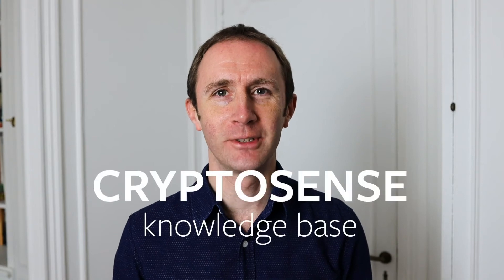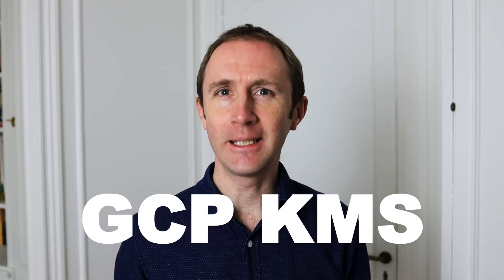What's different about GCP KMS?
GCP KMs has some interesting features that make it different from the KMS offerings of the other main two cloud providers (Azure & AWS). In this video Graham explains more about how GCP KMS works and why it's different.

For a full comparison of cloud KMS services you can download our white paper